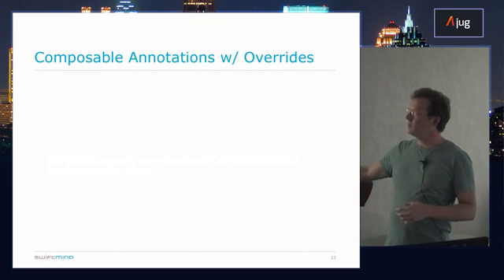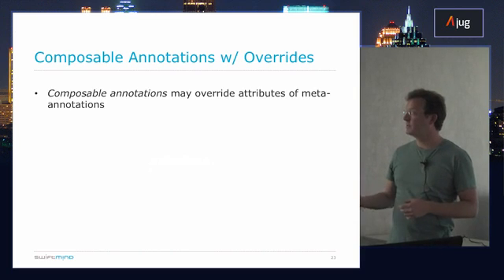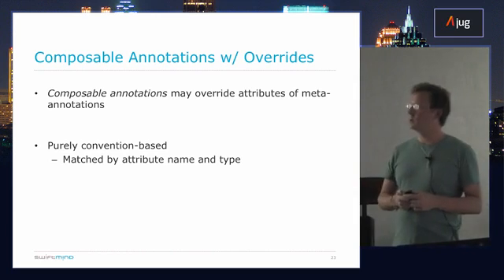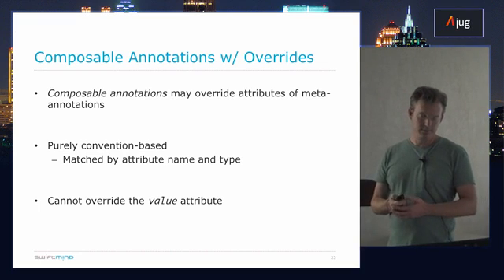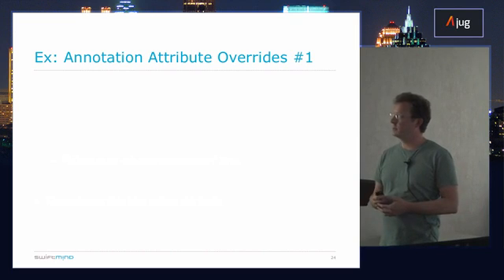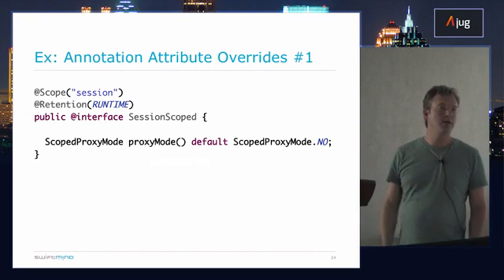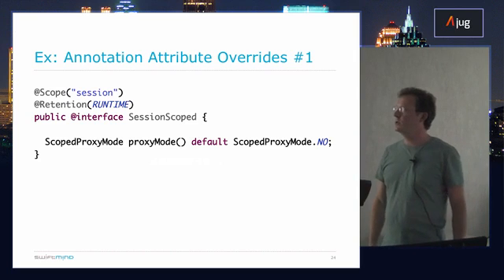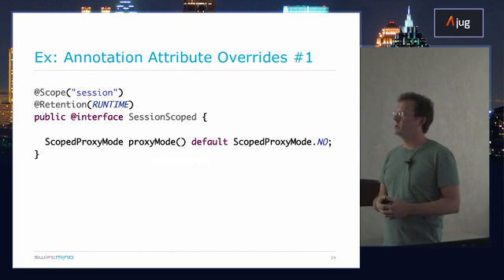AJUG Spring Framework 4 0 to 4 1 Sam Brannen 04 22 2014 SD clip11